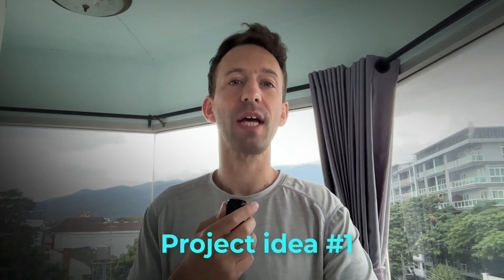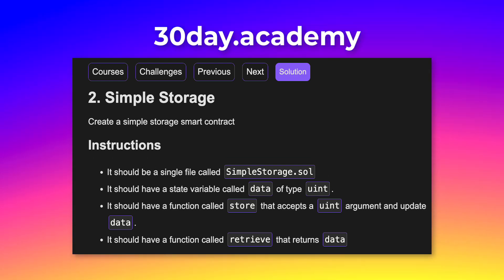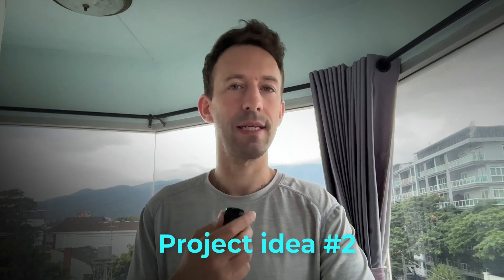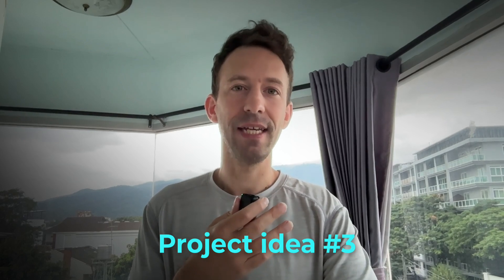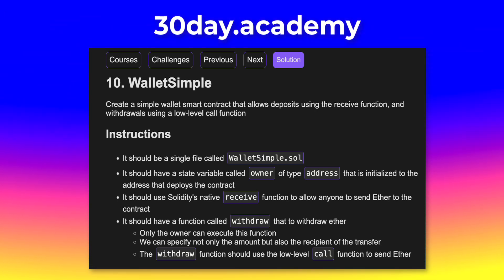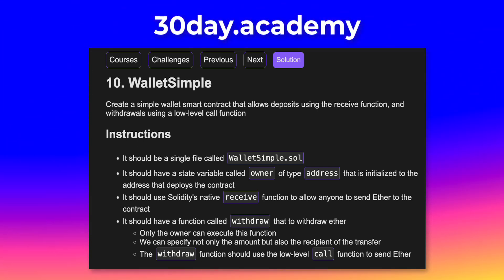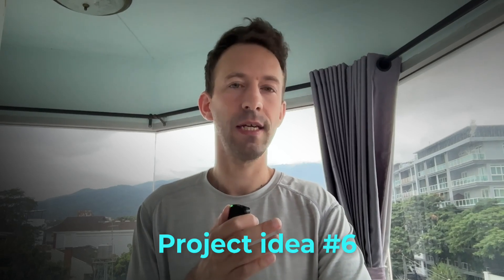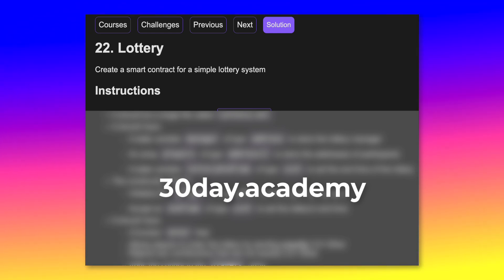10 project ideas to learn Solidity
REGISTER FOR BLACK FRIDAY DEAL
👉 Special deal for the launch of my new Blockchain academy, 30 Day Academy
👉 Learn Blockchain in 30 days, with 30 challenges and solutions

TIMESTAMPS
00:00 Intro
00:09 The best way to learn Solidity
00:45 Project idea #1
01:09 Project idea #2
01:36 Project idea #3
02:10 Project idea #4
02:47 Project idea #5
03:30 Project idea #6
04:03 Project idea #7
04:24 Project idea #8
04:50 Project idea #9
05:37 Project idea #10
06:16 Black Friday